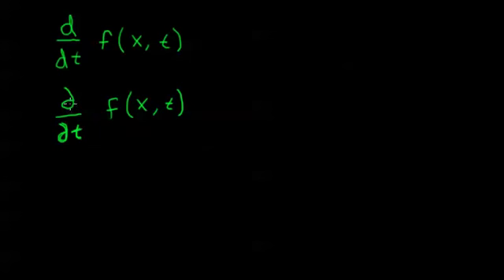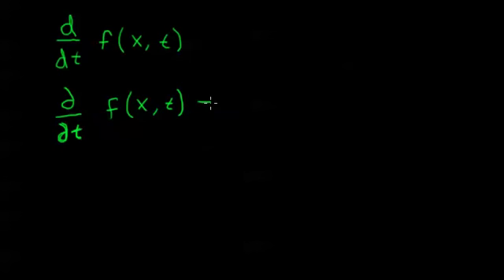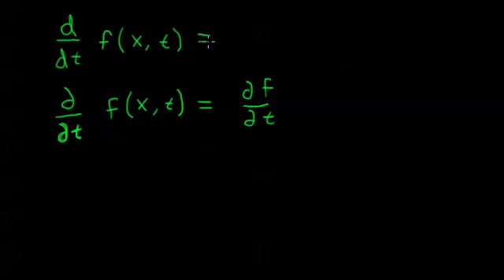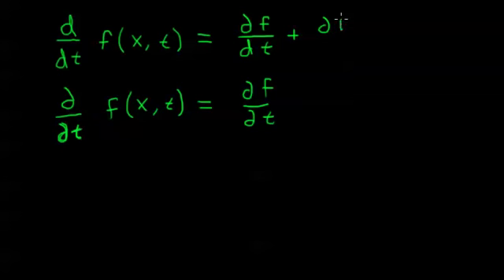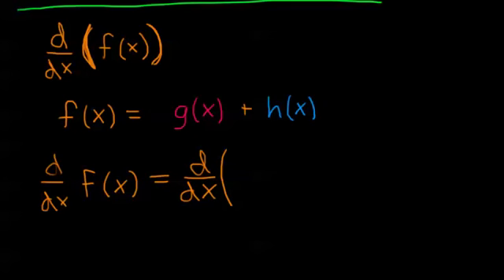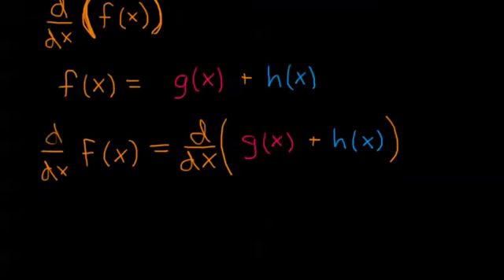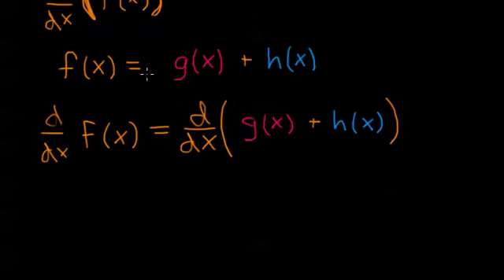Wave Equation 3 of 4 (some clarifications)